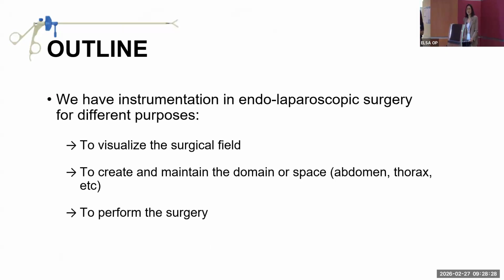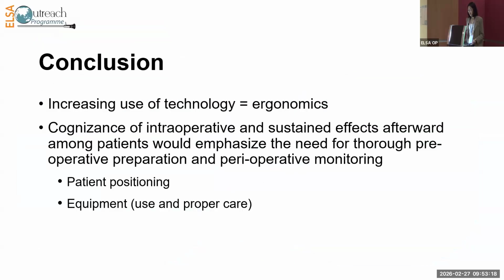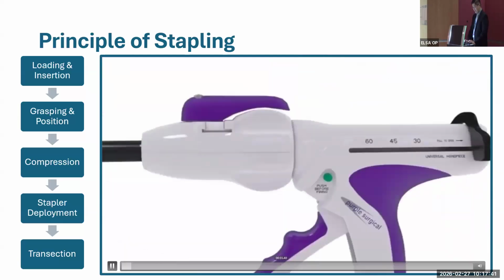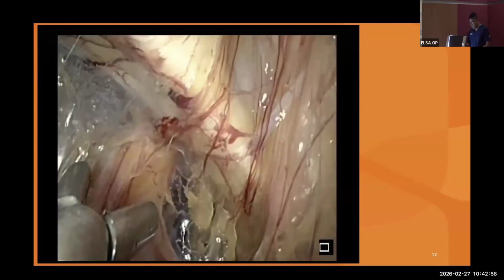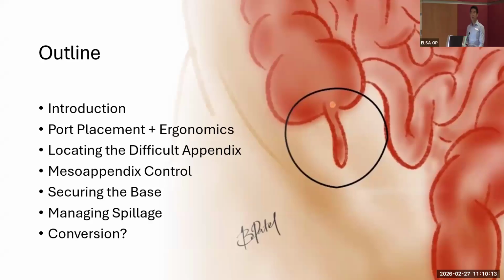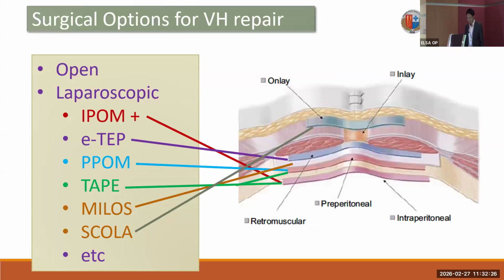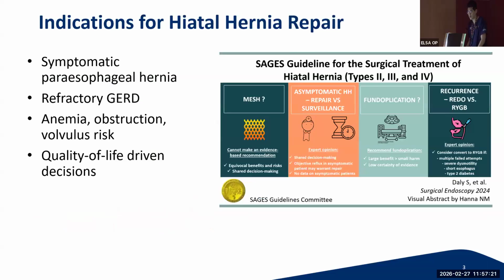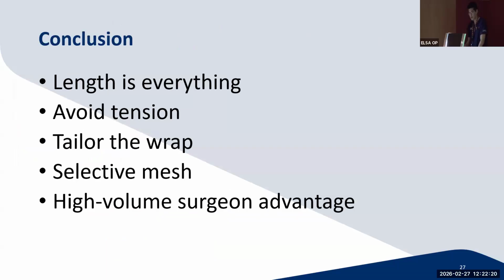ELSA OP 124 Workshop on Challenges in MIS